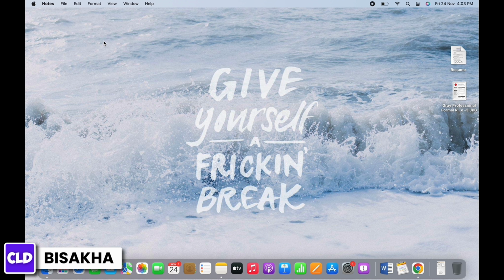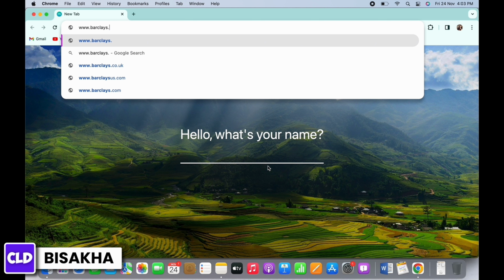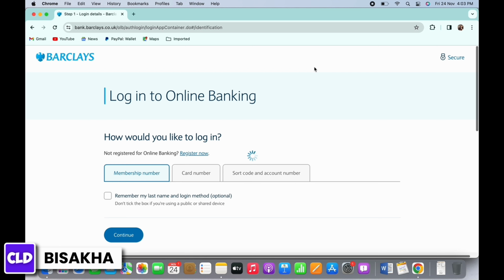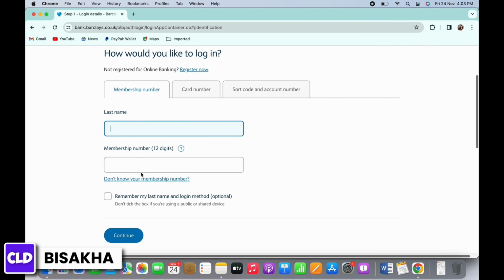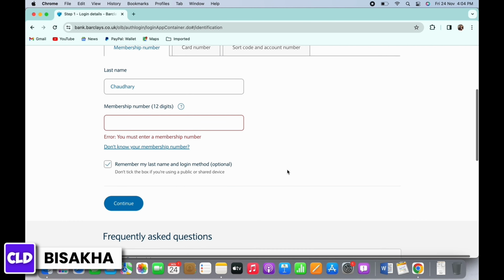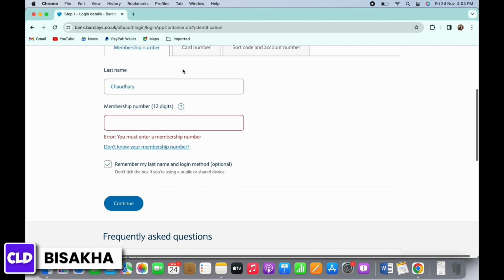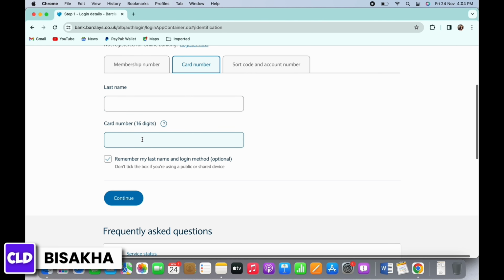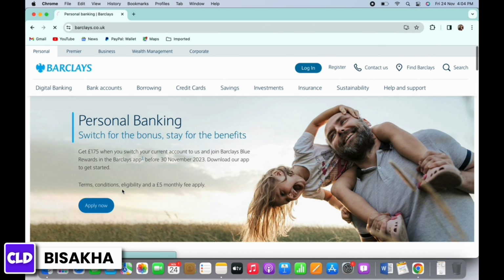How To Login Into Barclays Online Banking Account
In this tutorial, we'll provide you with a step-by-step guide on how to log into your Barclays Online Banking account securely and conveniently. We'll cover everything from visiting the Barclays website to entering your login credentials and accessing your online banking services.

👋 Welcome to Create Login And Delete! In this video, we'll guide you through the process of logging into your Barclays Online Banking account. If you're a Barclays customer and need assistance with accessing your online banking services, managing your accounts, and making transactions, then this tutorial is perfect for you.

Tips for Logging Into Barclays Online Banking

📱 Timestamps:

0:00 - Introduction
0:05 - How to Login To Barclays Online Banking
0:10 - Steps to Login To Barclays Online Banking